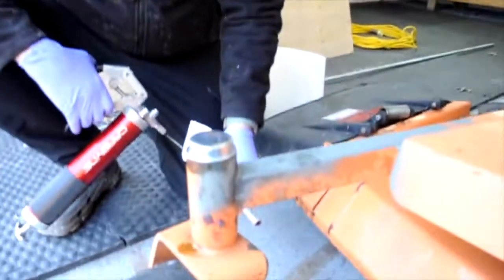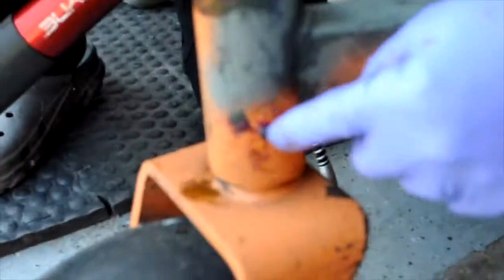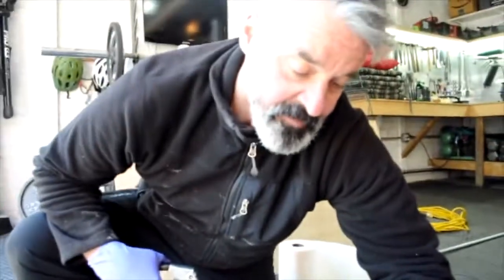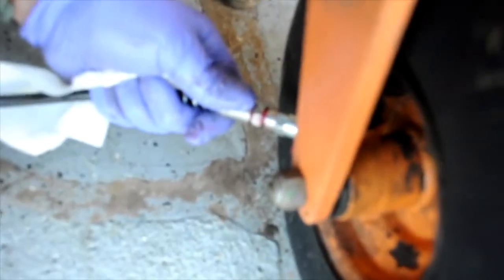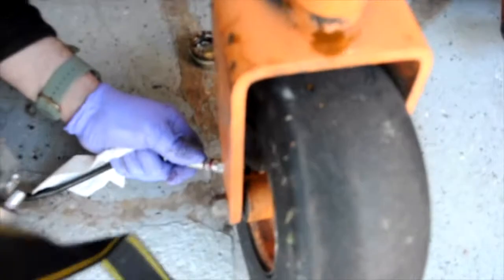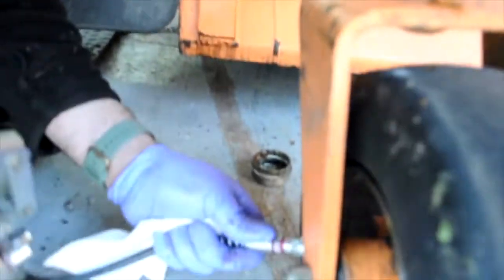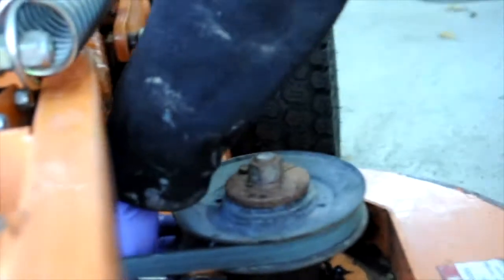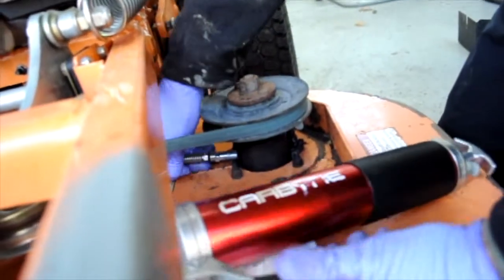Greasing The Scag